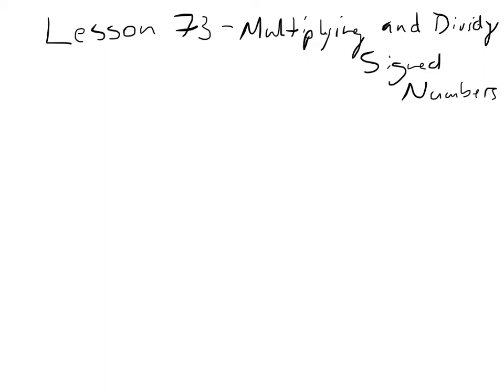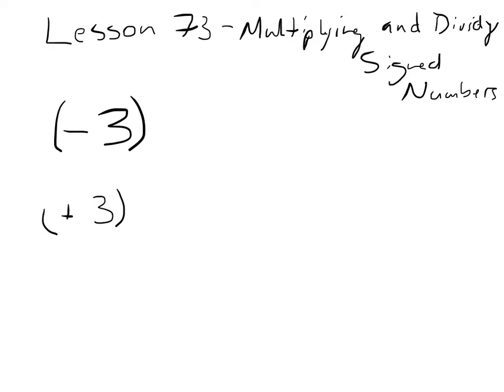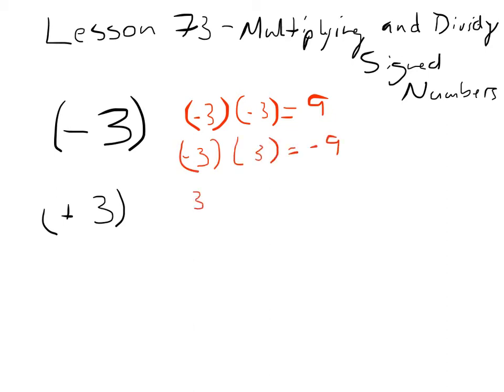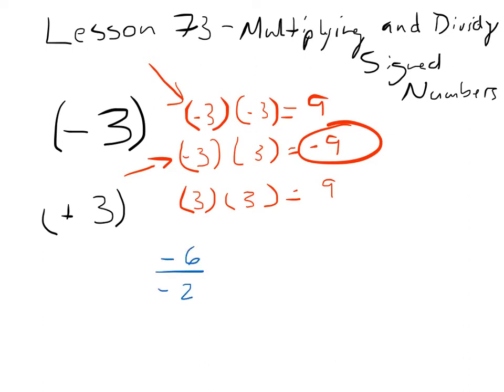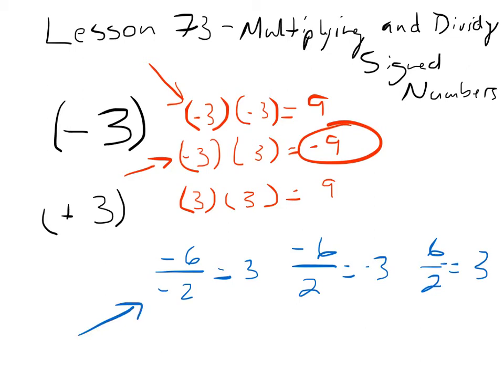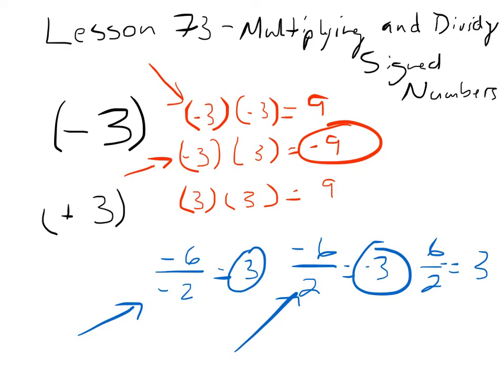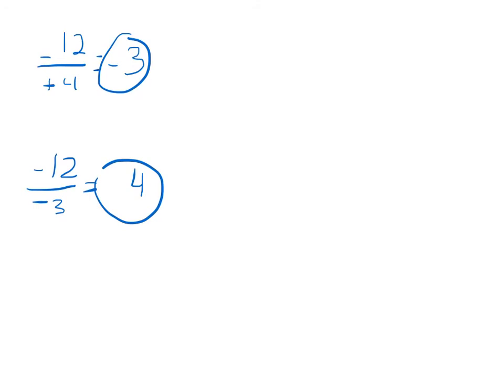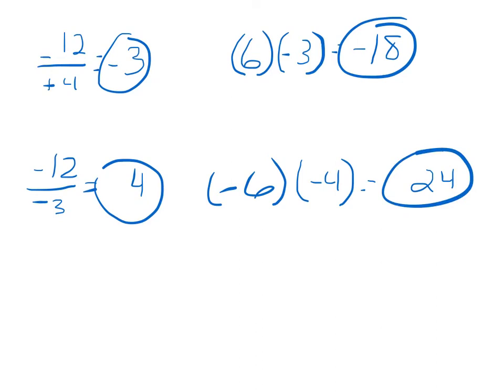Lesson 73 - 7th Grade